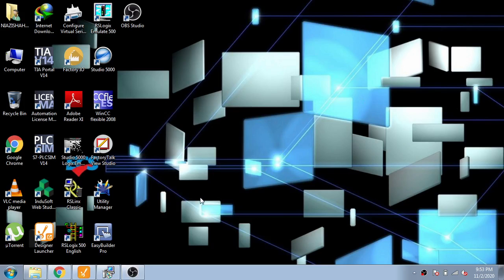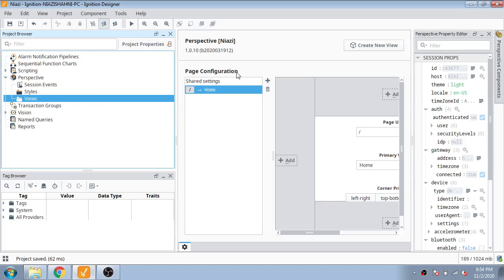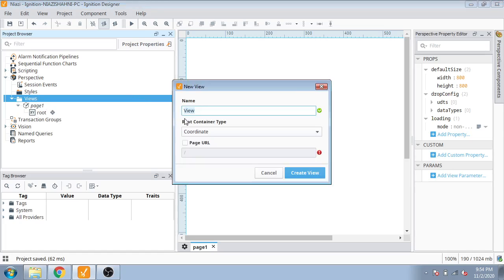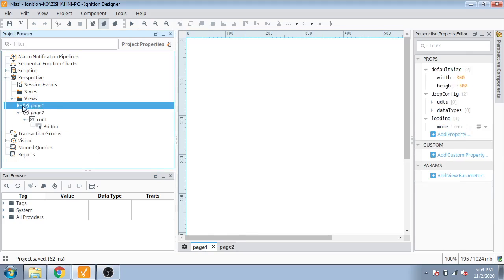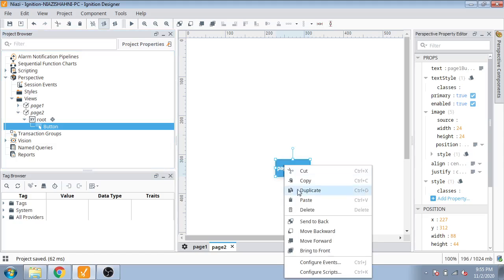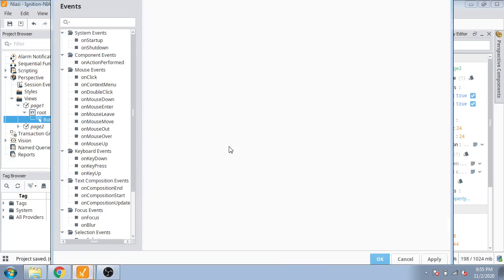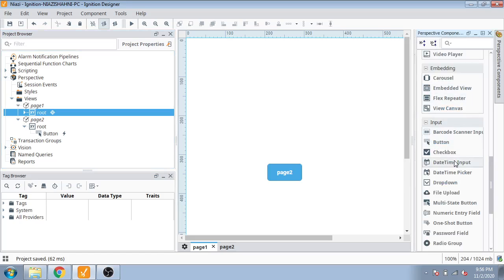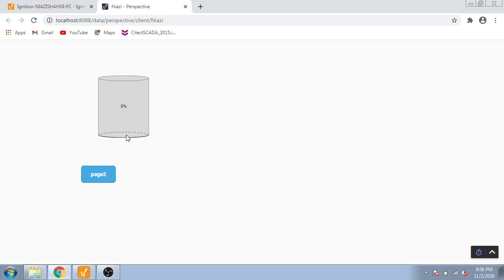Ignition SCADA - PLC - Tutorial 26 Perspective Session Open Multiple View Screens Through Button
In this Video you will learn how to open multiple view screens through button in ignition perspective & Configuration of navigation of button & Change the name of button.